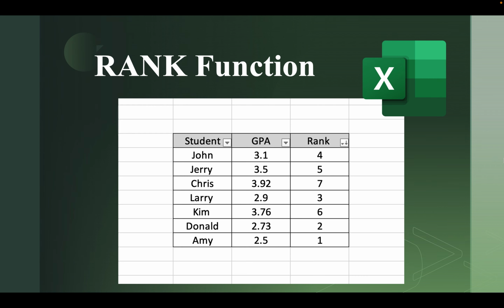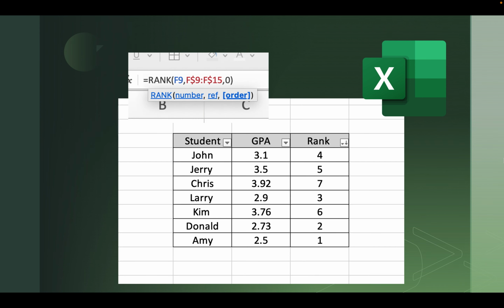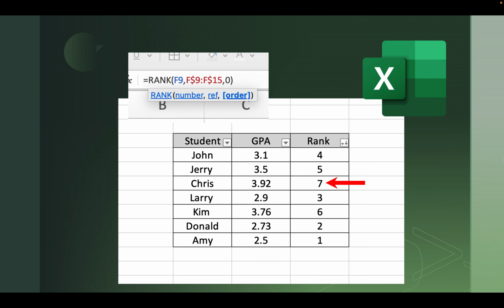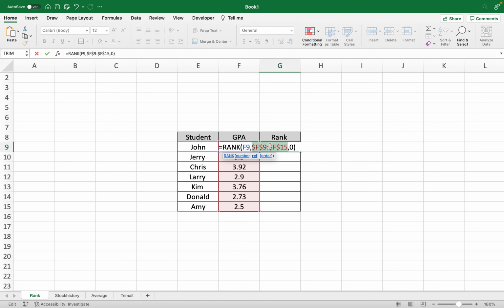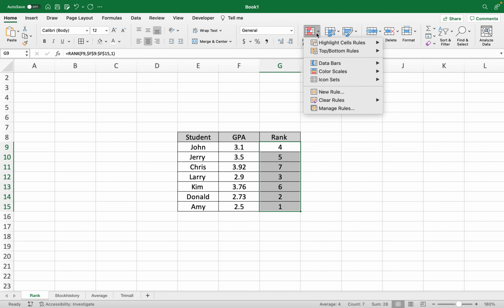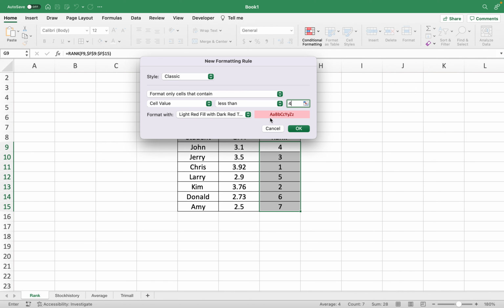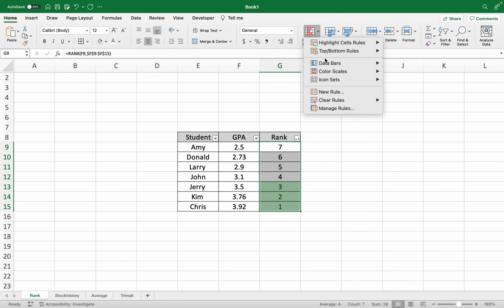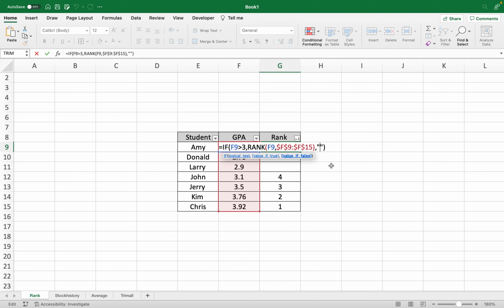Rank Data In Excel - RANK Function Complete Tutorial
This video describes covers the formula syntax and usage of the RANK function in Microsoft Excel.
When used the RANK function Returns a rank of a specific number from a list of numbers. Ranking a number means showing its size relative to other numbers in a data set.

CHAPTERS
00:00 Intro - Basics of Rank Function
00:14 What is the Rank Function
00:37 Function Syntax
01:06 Number Argument
01:26 Reference Argurment
02:06 Order Argument (optional)
03:38 Start Spreadsheet Example
04:21 Absolute Range Reference
05:10 Use Fill Handle
06:08 Color Scales Conditional Formatting
07:08 Highlight Less Than Conditional Formatting
07:55 Sort Rank column
09:01 Dynamic Rank Example

=== Recommendation ===
My MacBook Pro